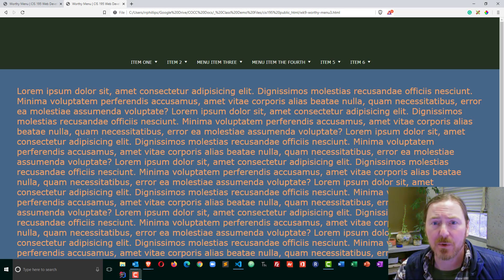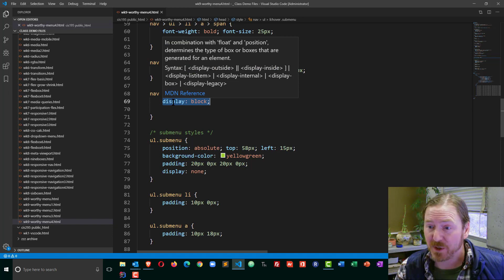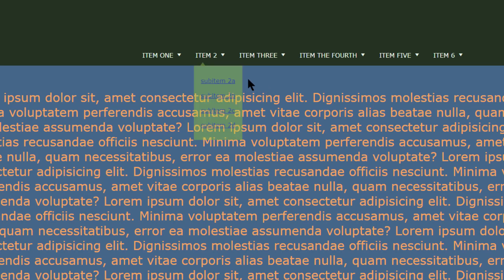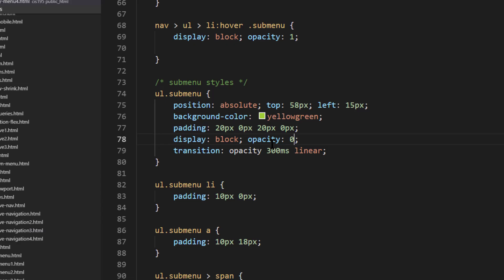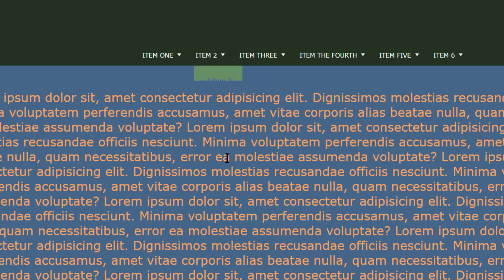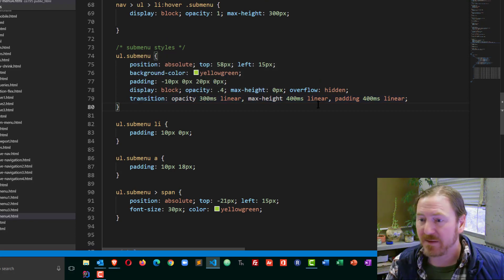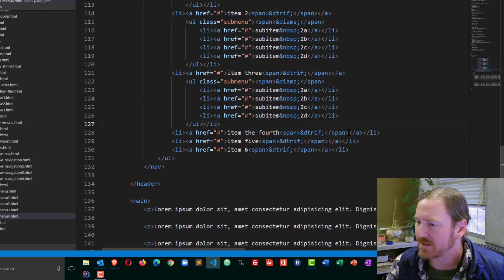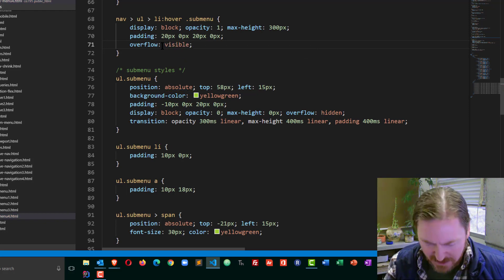Add Transition Effects to a Horizontal Navigation Menu with Drop-down Sub-menus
Part 5/5
Finish styling the submenus and the horizontal navmenu project. Submenu transition affects the max-height, opacity, and padding of the submenus to make a cool effect on hover.